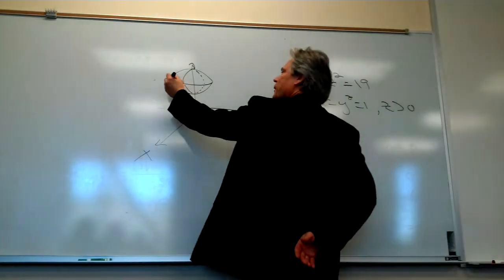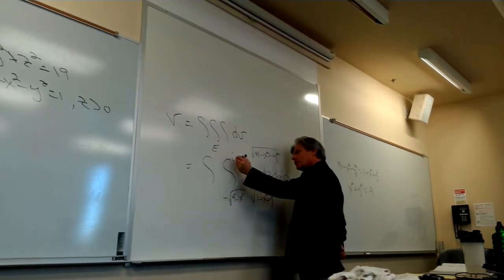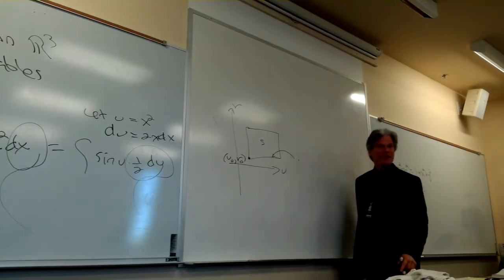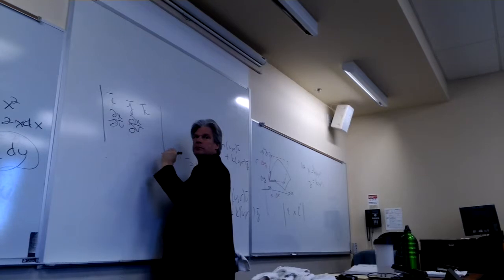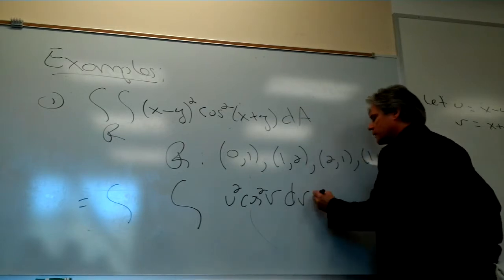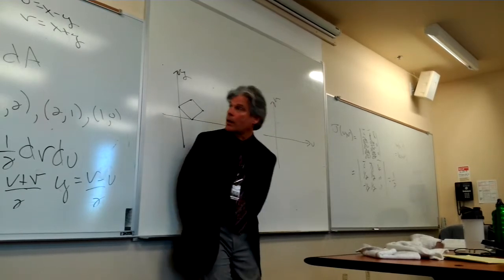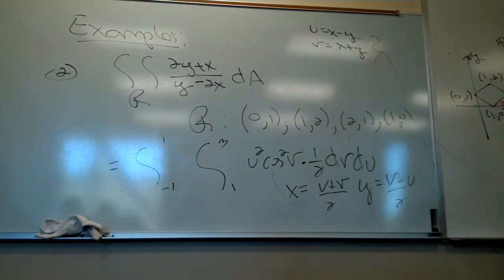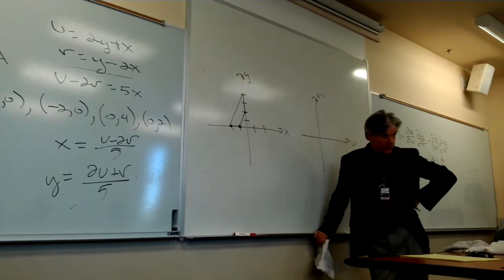math 32 13 7 part 1